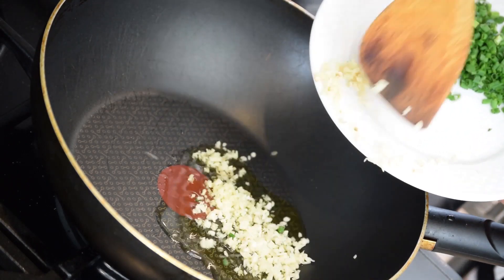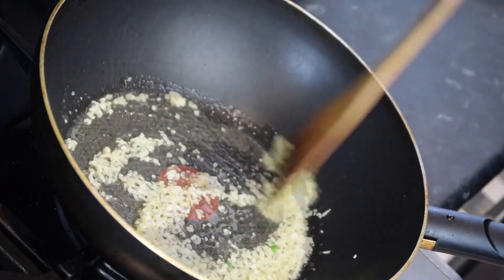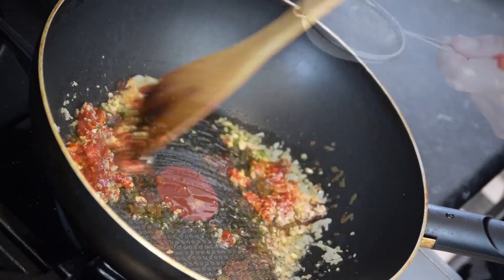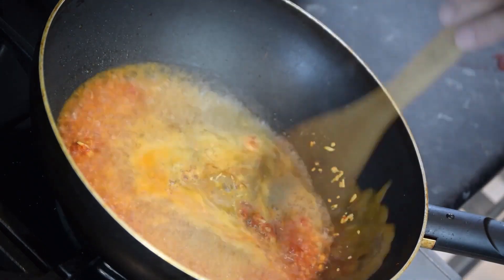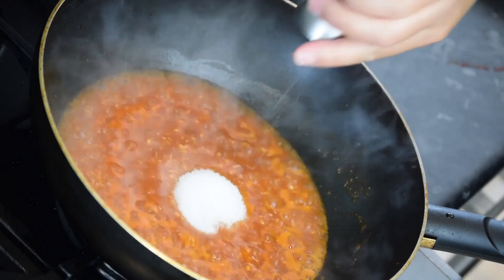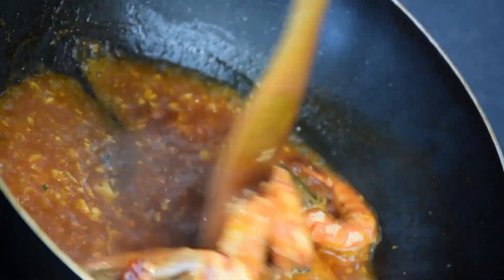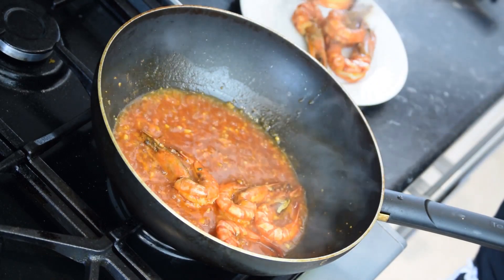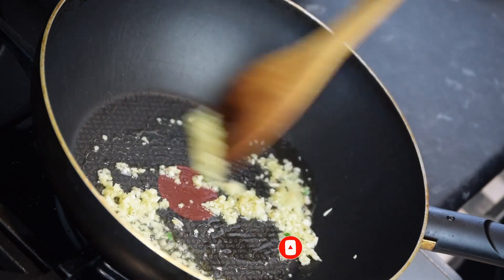Complete Process of Cooking Prawns | Free Stock Footage | No Copyright Video Footage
Stock footage of prawns getting cooked showcases the process of preparing these delicious seafood delicacies. The footage usually begins with raw, uncooked prawns being placed in a pan or on a grill, followed by footage of them being cooked to perfection.

As the prawns cook, viewers can see them change color from gray to pink, a sign that they are done. The footage may include shots of the prawns being turned over with tongs or a spatula, and steam rising from the cooking surface.

Sound is an important part of this footage, as the sizzle of the prawns hitting the hot surface and the occasional sound of a pan being shaken or stirred add to the sensory experience. The footage may also include shots of spices or herbs being added to the prawns for added flavor.

This type of stock footage is commonly used in cooking shows, recipe videos, and advertisements for seafood restaurants or cooking equipment. The footage can be edited and combined with other footage to create dynamic and engaging videos that showcase the beauty and flavor of seafood dishes.

These shots are commonly used in cooking shows, recipe videos, and advertisements for kitchen equipment, as they evoke feelings of freshness and healthfulness. The footage can be edited and combined with other footage to create dynamic and engaging videos that showcase the beauty of cooking and the natural flavors of fresh ingredients.
You can download this video for free. Please check the description box for the download link.

We did not belong to this footage. We just collect copyright-free videos from different sources to help content creators.